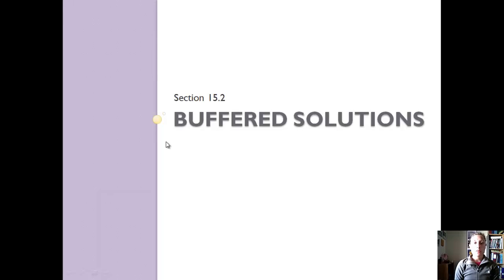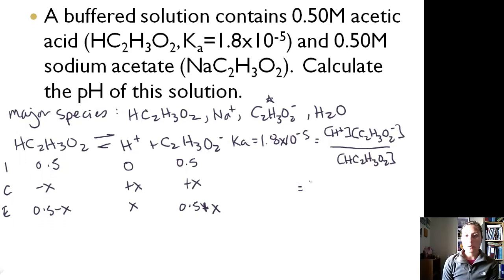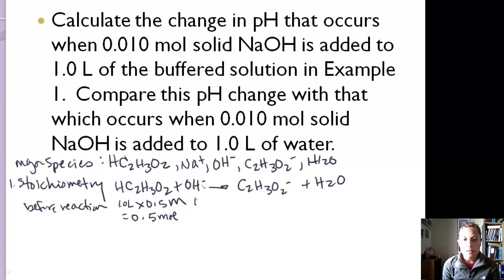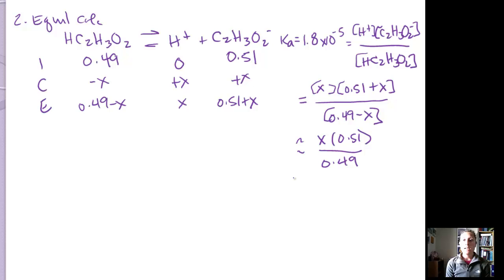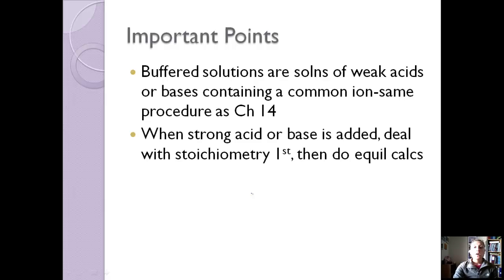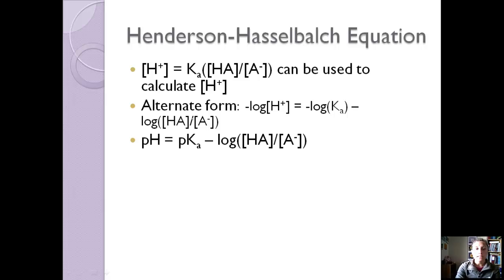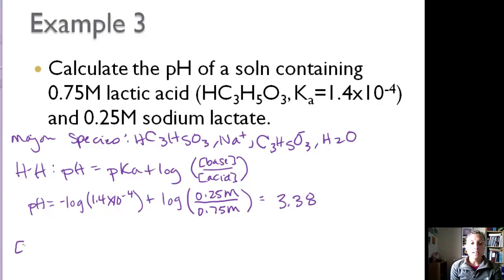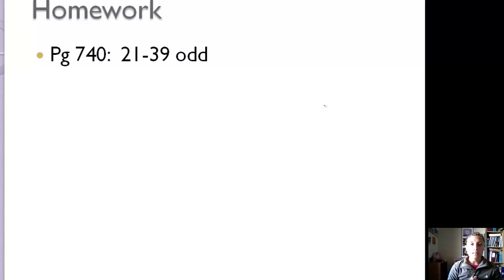Section 2-Buffered Solutions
Introduction to the role of buffers in acid-base calculations.